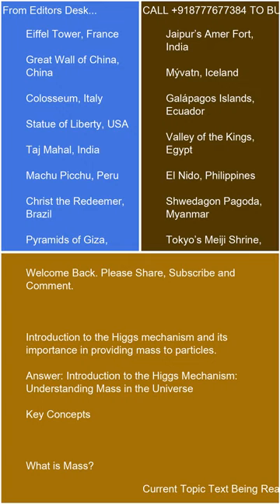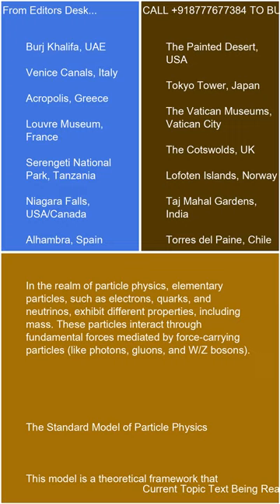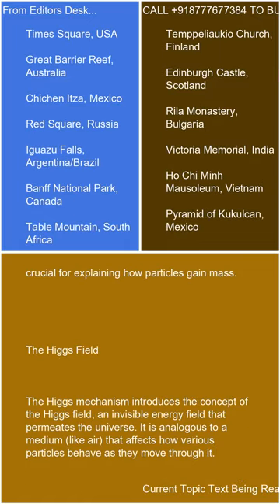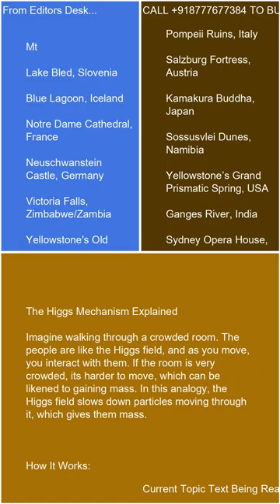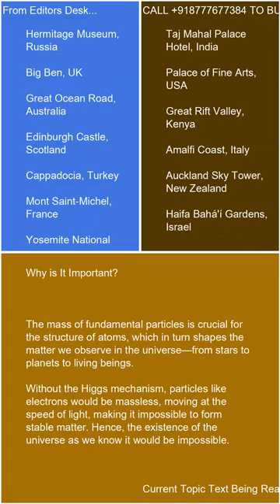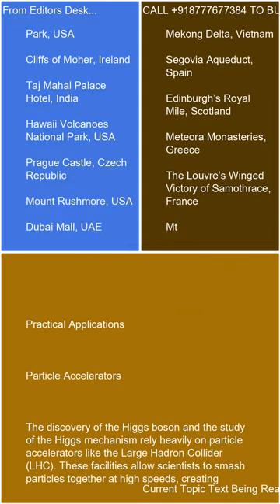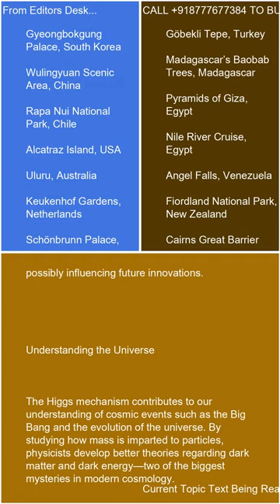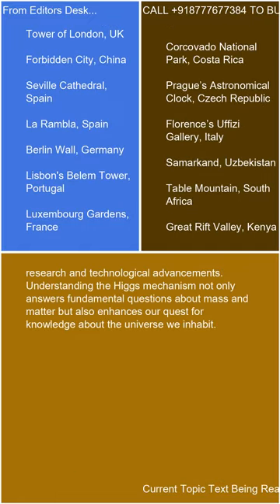Introduction to the Higgs mechanism and its importance in providing mass to particles